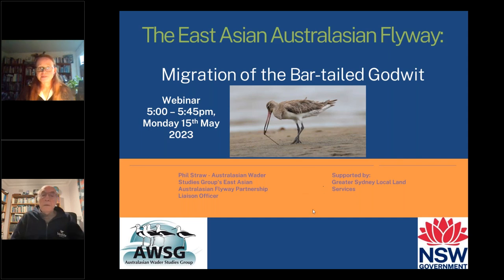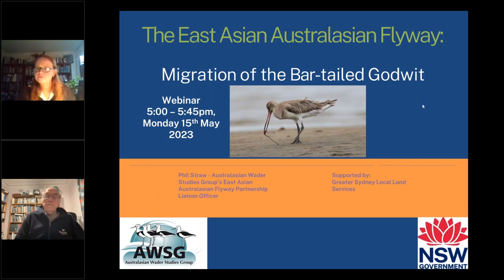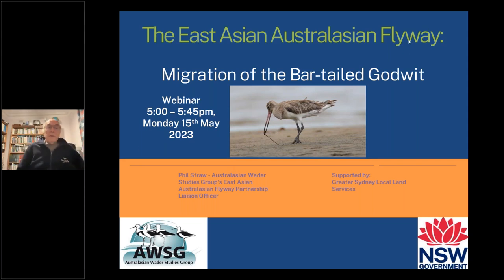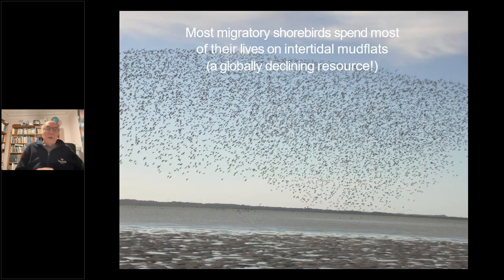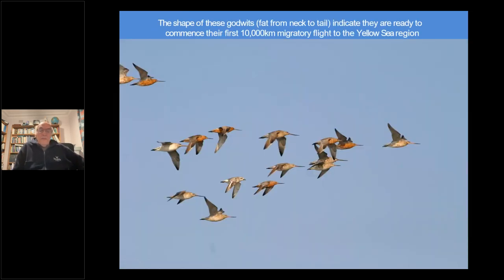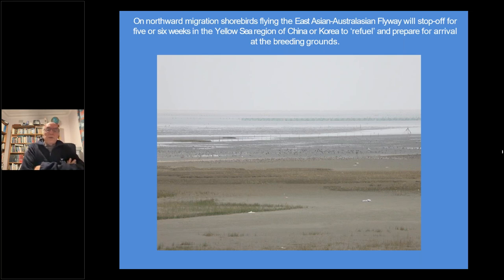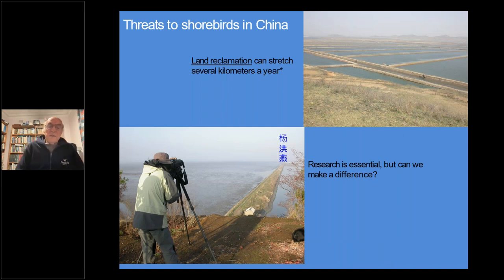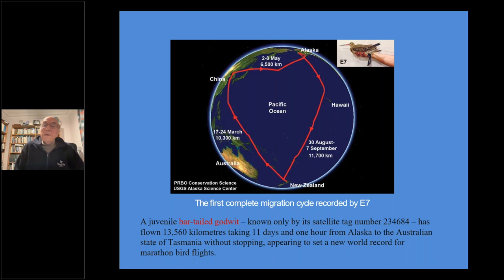The East Asian Australasian Flyway Webinar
The East Asian-Australasian Flyway is one of the great flyways for migratory birds. This flyway stretches from the Russian Far East, Alaska, heading south to East Asia and South East Asia to Australia and New Zealand covering 22 countries. During this migration, migratory birds rely on many highly productive wetlands in which to rest and feed so that they may build up sufficient energy to continue their migration. Due to the importance of these over 50 million migratory waterbirds there is international cooperation to protect these waterbirds and their important habitats. In this webinar, you will hear all about this important migration from a wetland and waterbird expert, Phil Straw.